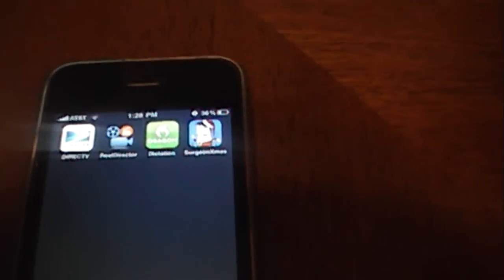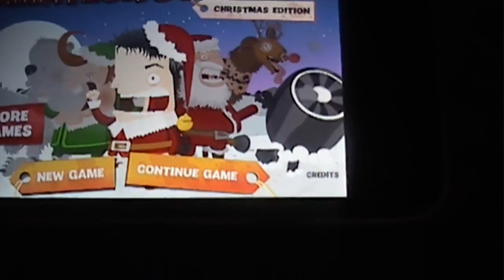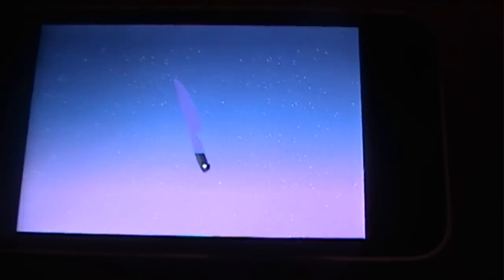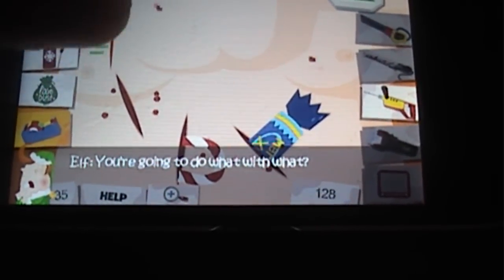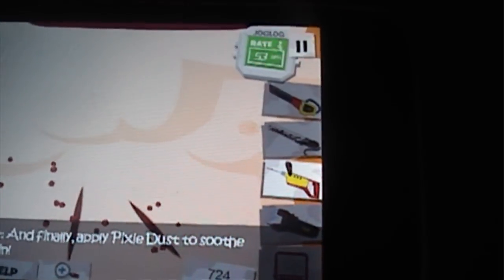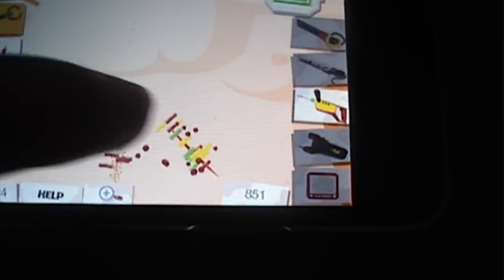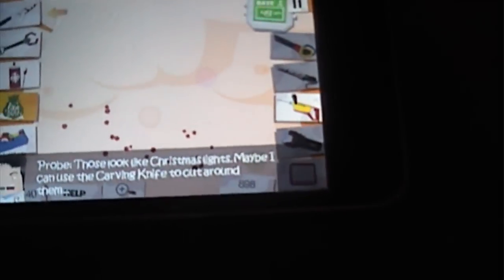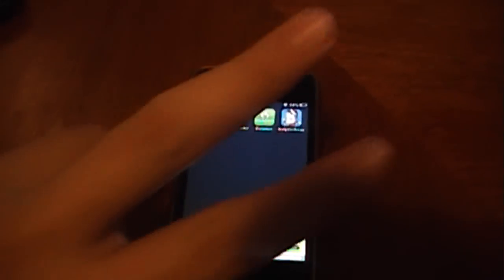APP REVIEW #3- Amateur Surgeon xmas EDITION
Amateur Surgeon-(FREE)